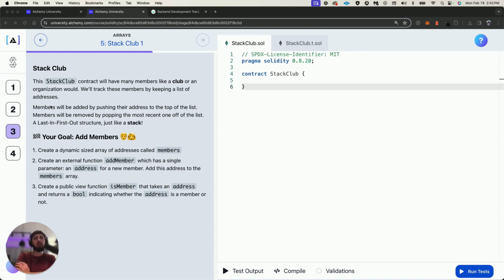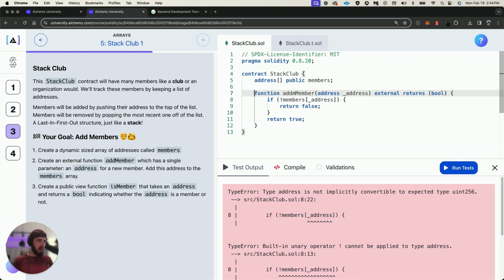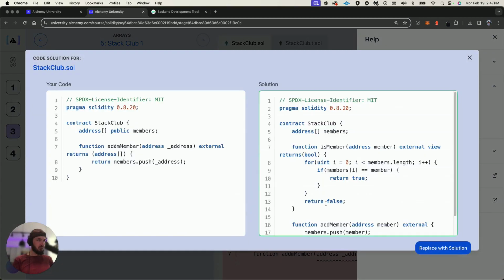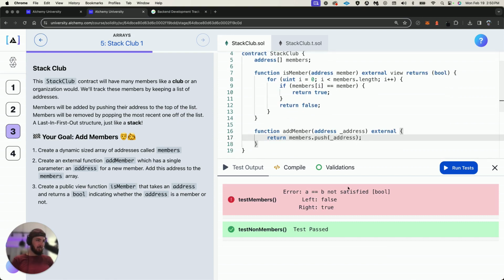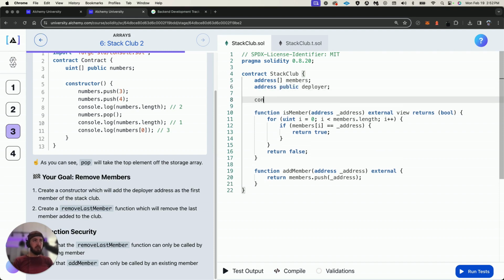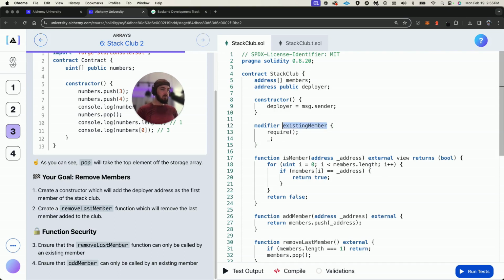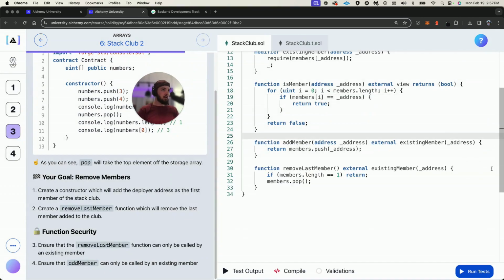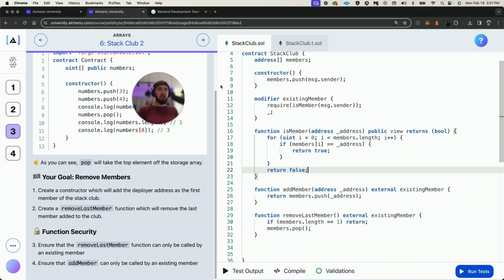Solidity Series: Arrays, Pt. 2